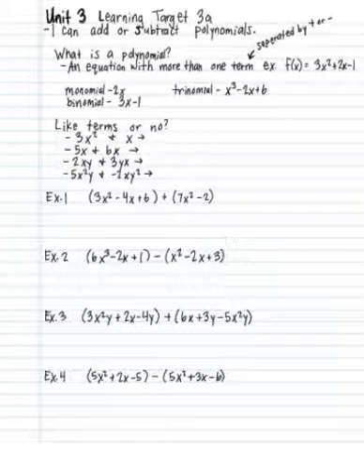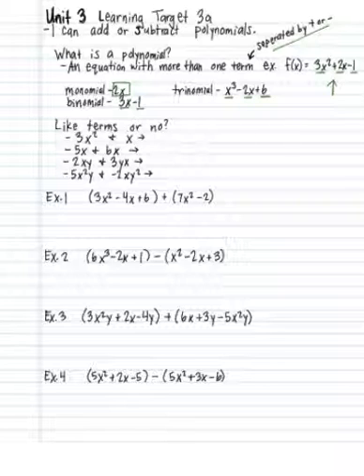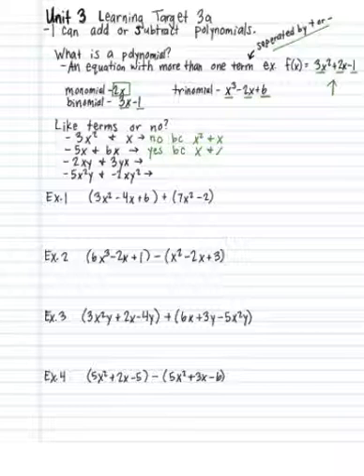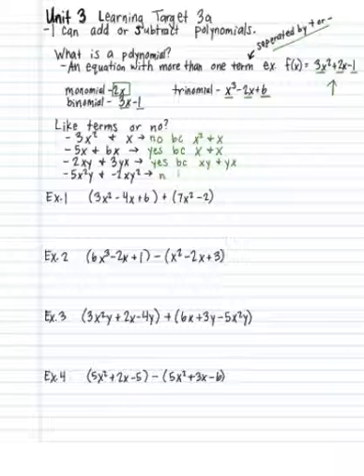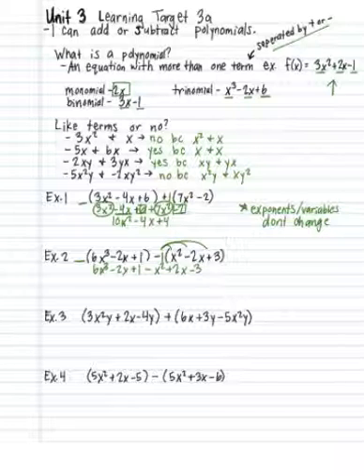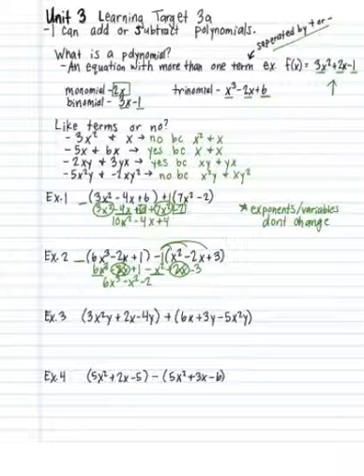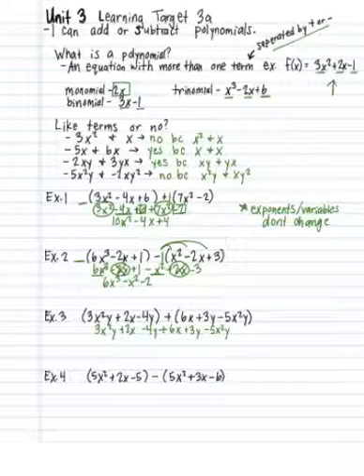Unit 3 LT3a